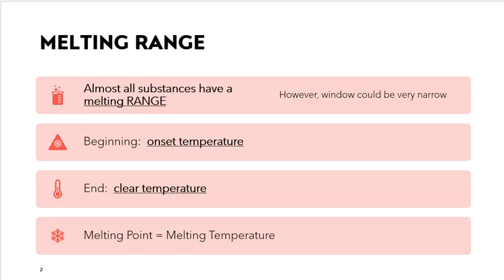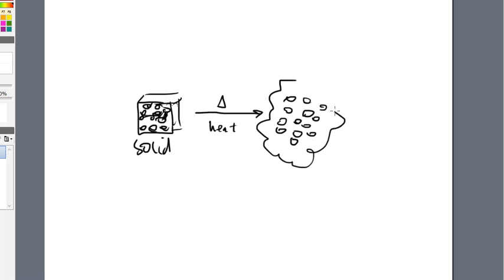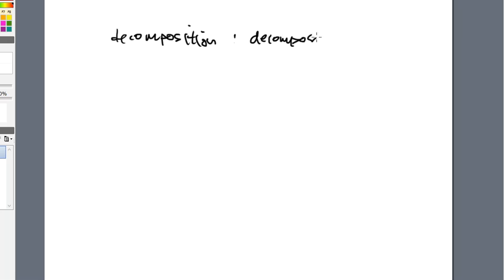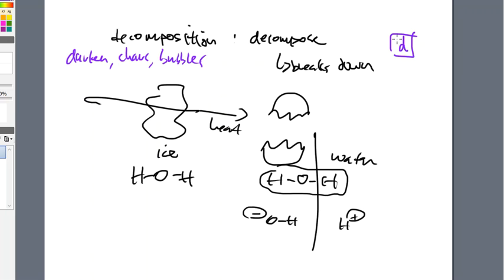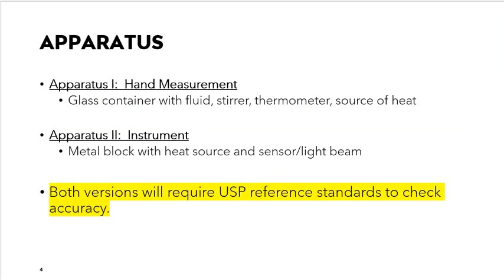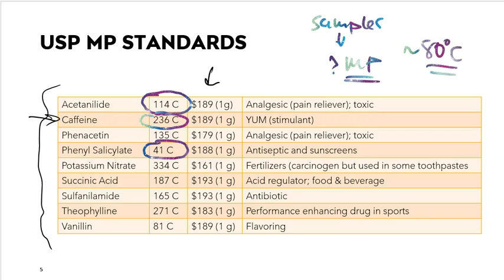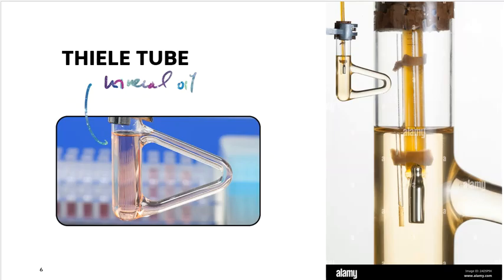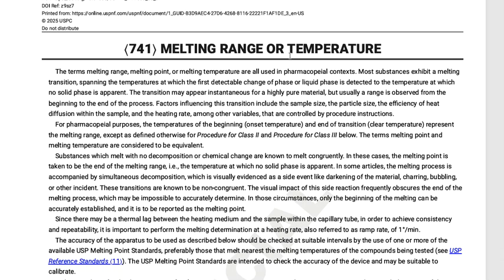CTC 115 Introduction to 741 Melting Range General Chapter from the USPNF Part 1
In this video, an introduction to 741 Melting Range will be discussed.  What is the proper process of performing a melting point analysis in a laboratory environment according to the USPNF guidelines?  Did you know that there are different methods that have to be followed to perform a melting range, depending on the substance?